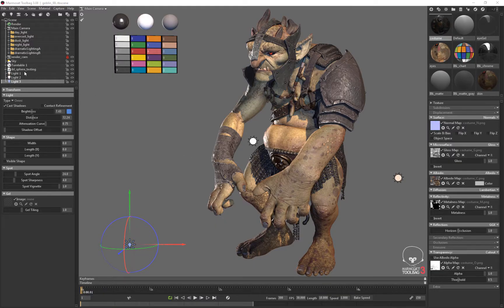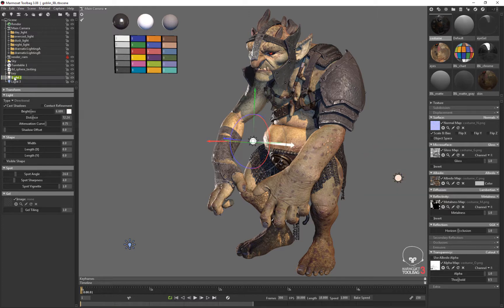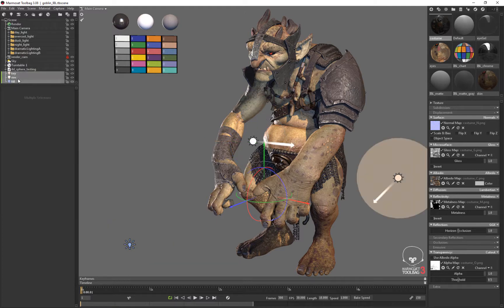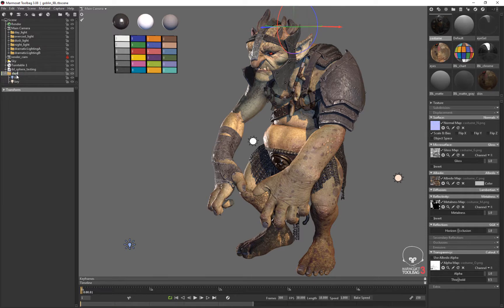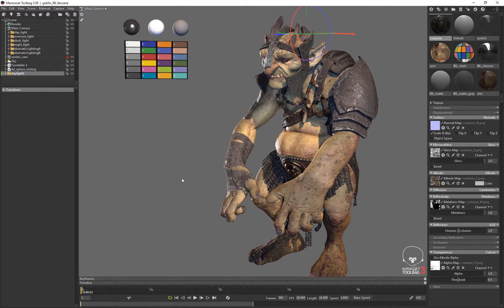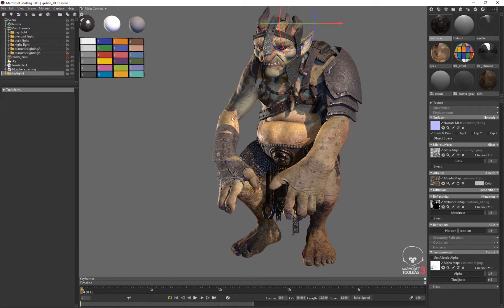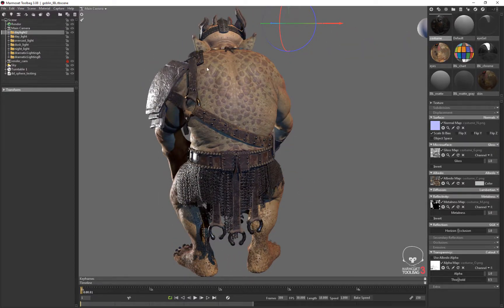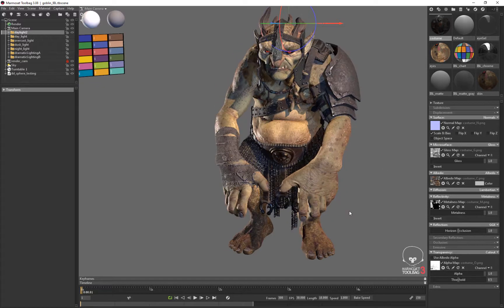marmoset lighting 07 light camera relationship